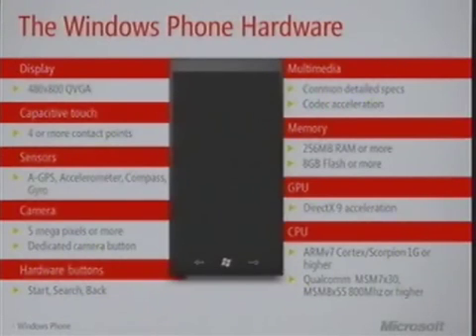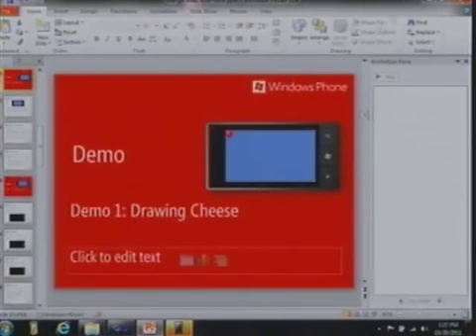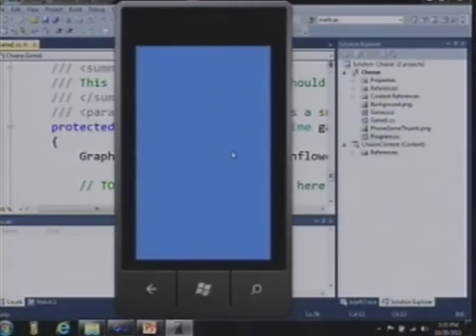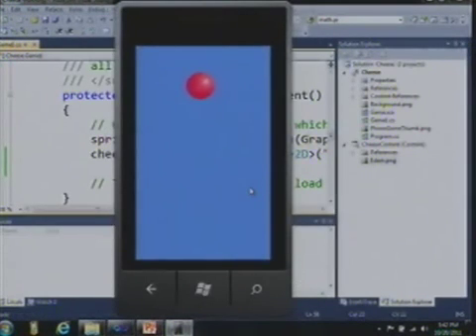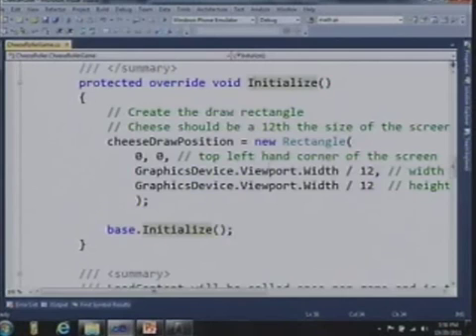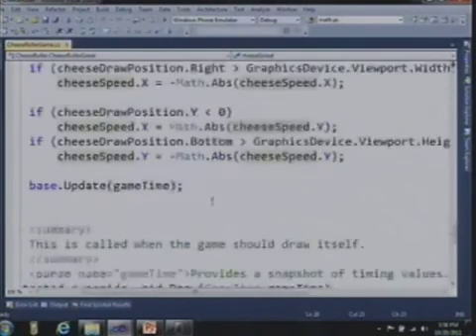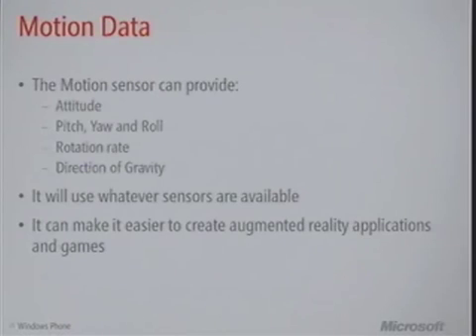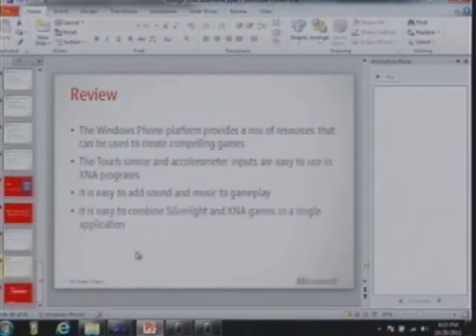Windows Phone Camps Online USA USA Session 6 Building Games for Windows Phone 7 5